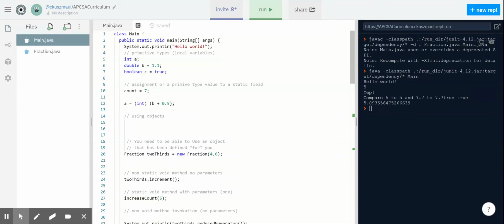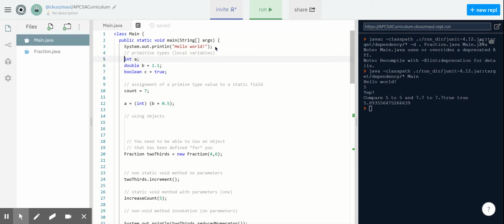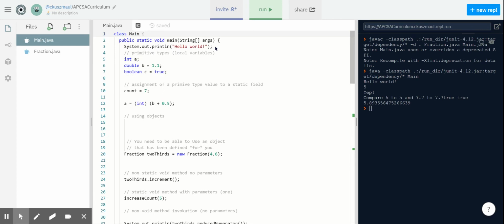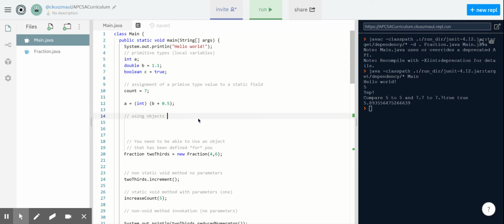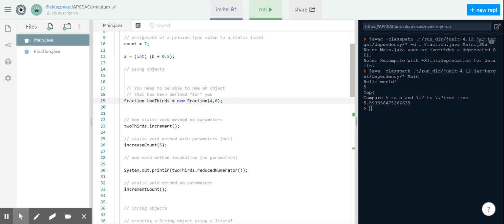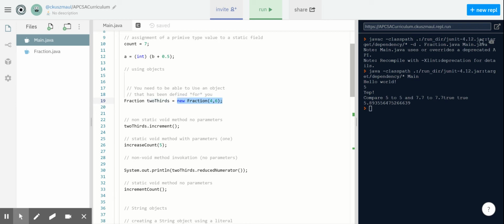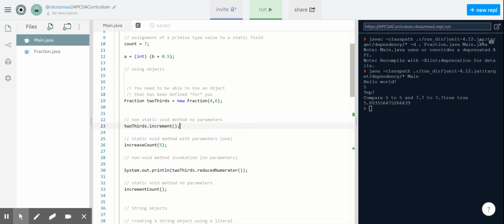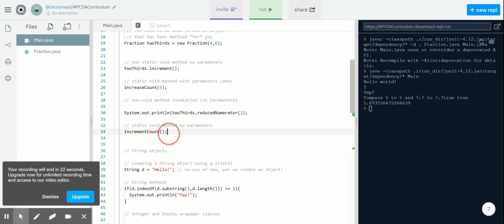Repl.it - APCSACurriculum part 1 of 3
Review of primitive types and a beginning of use of classes.